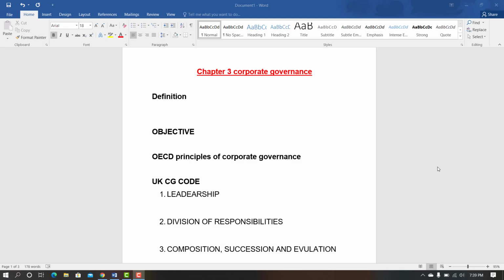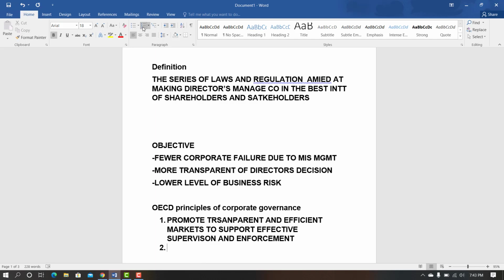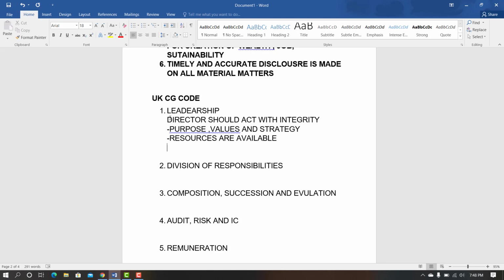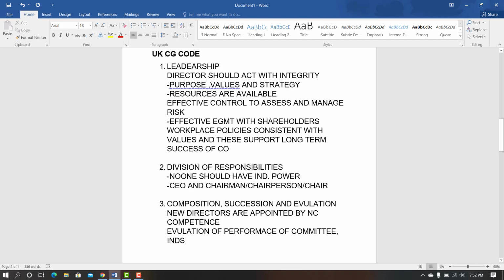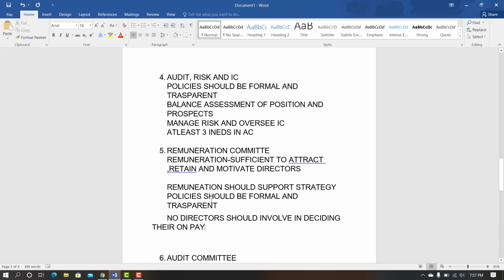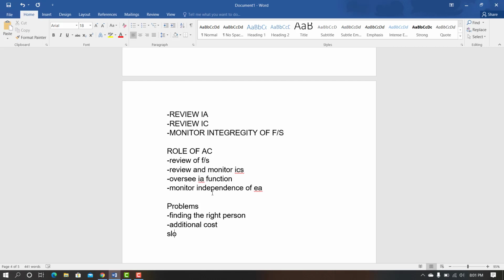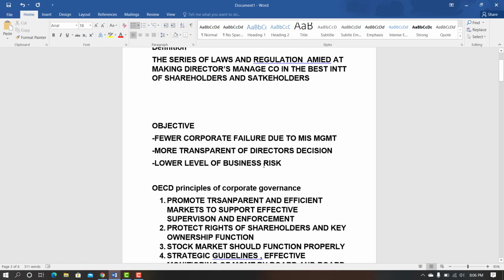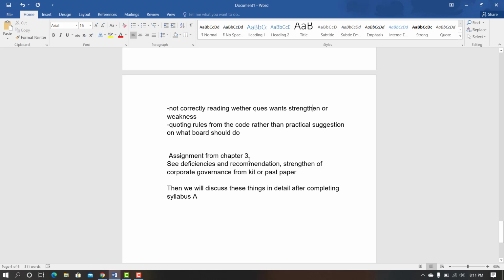accca f8 (audit and assurance) chapter 3 corporate governance full course 2020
lecturer: janak Shrestha
special thanks: deepak shrestha